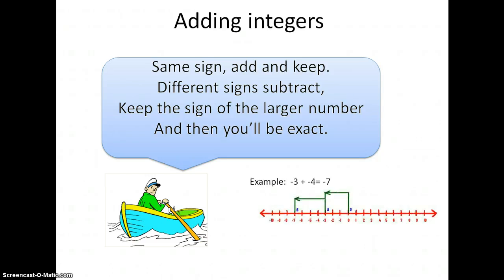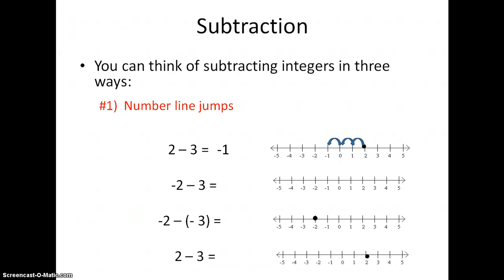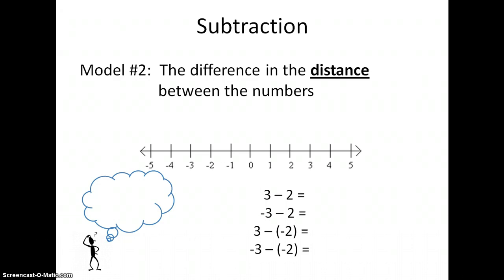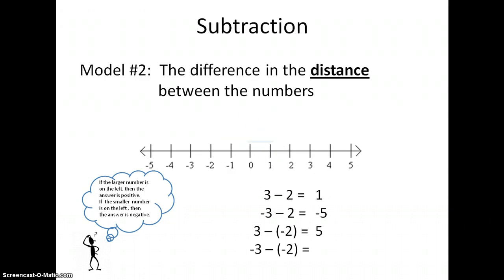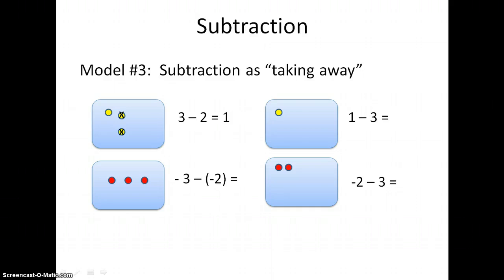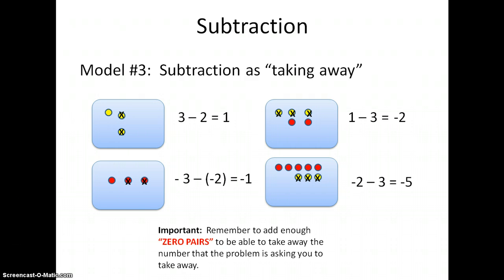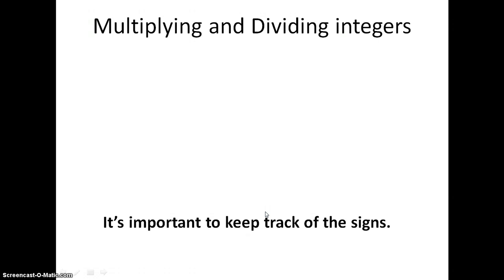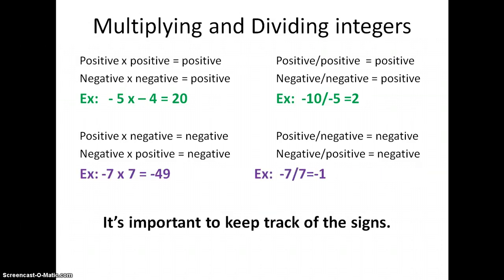Integer rules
Review of the rules for integer operations.